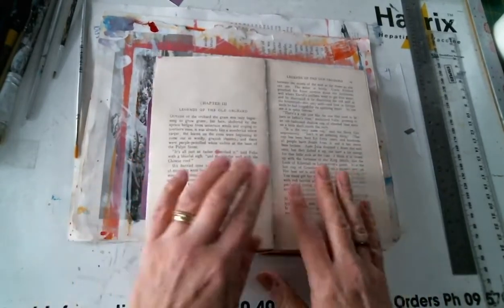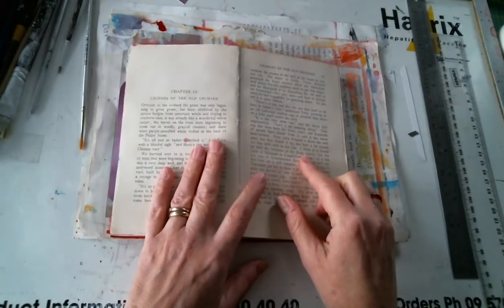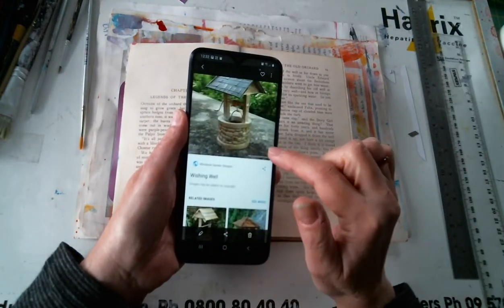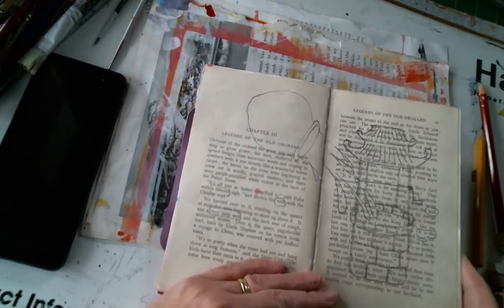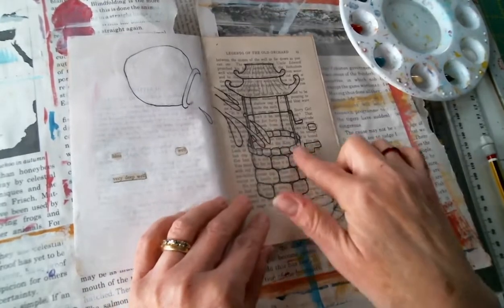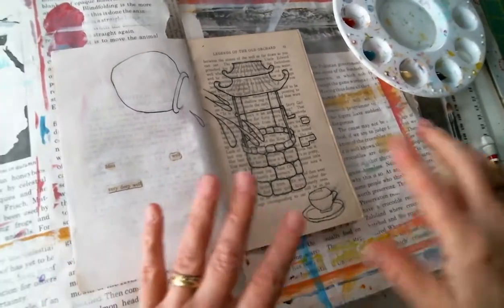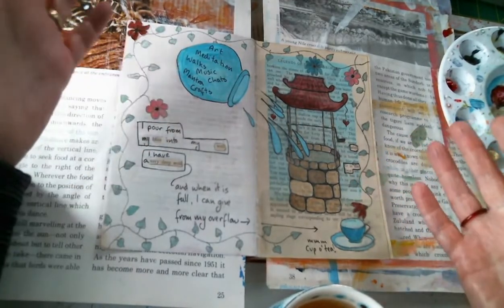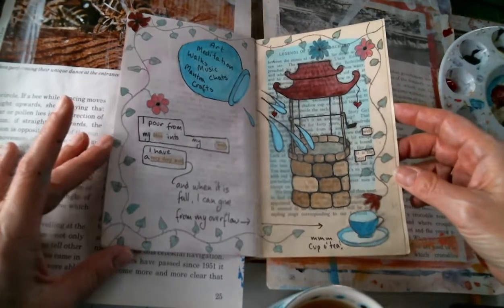Mixed Media Altered Book Page: Altered Book Container for Covid19 (4)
On this spread I pick out words about a well that set me thinking about the theme... I hope this video is helpful for you as you navigate this strange time of Covid19. Stay well. Stay safe. Stay in and art! Your comments are welcome and I would love to see the pages you are making. Feel free to add a link in the comments.